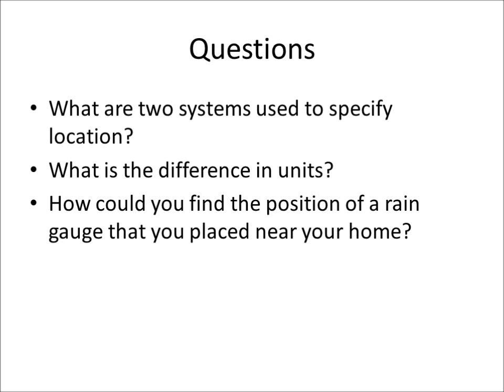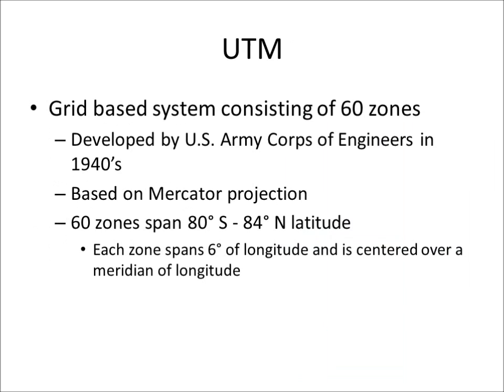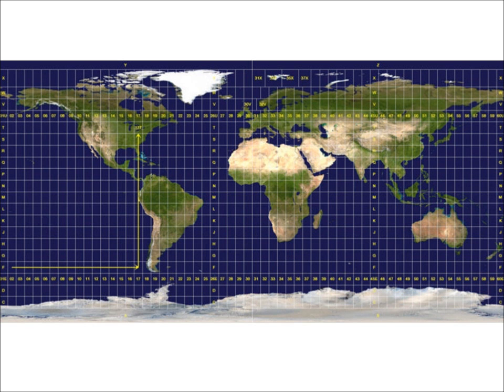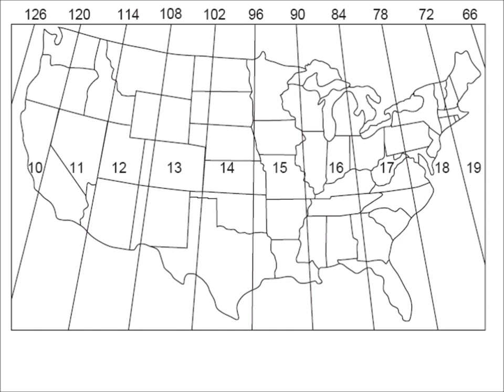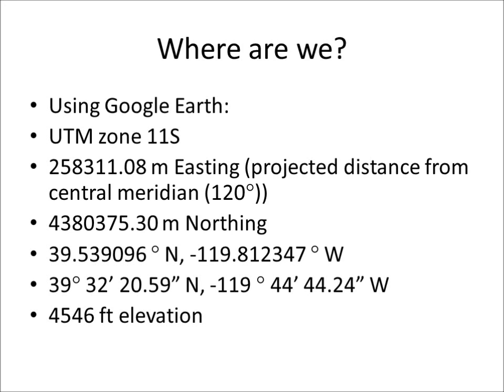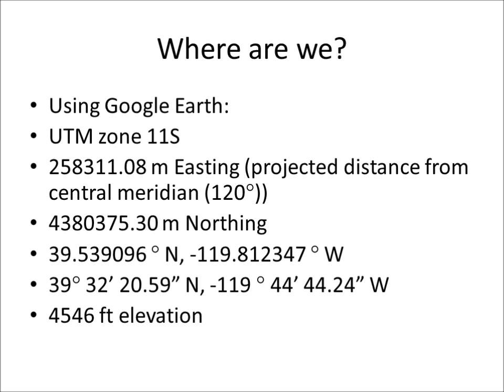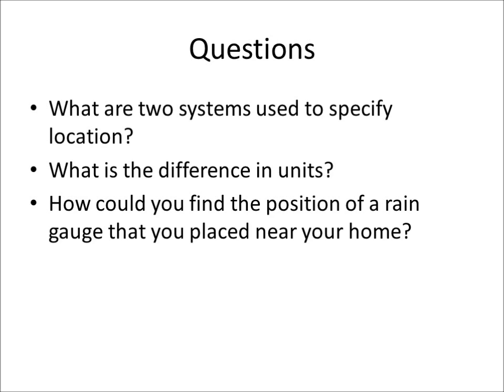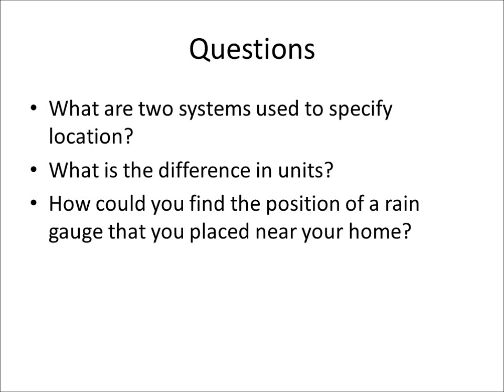Latitude, Longitude and the Universal Trans Mercator Systems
This discusses latitude, longitude and the Universal Trans Mercator systems of locating yourself on the surface of the earth.